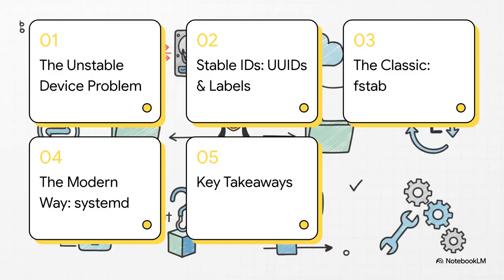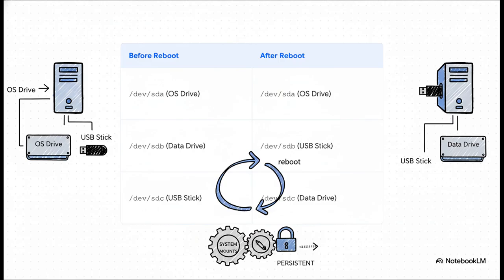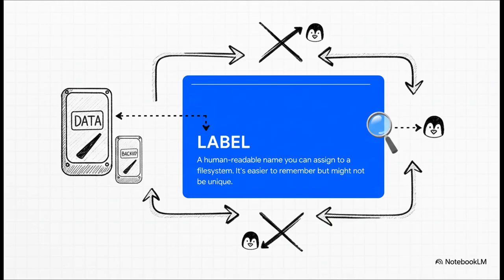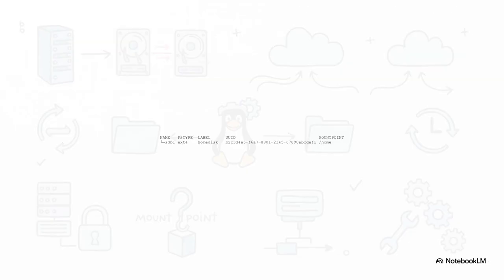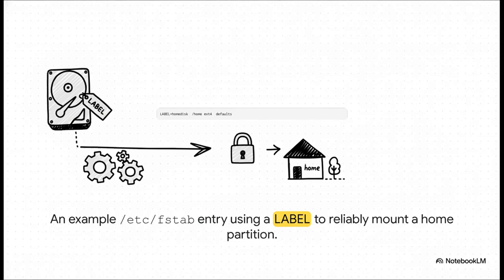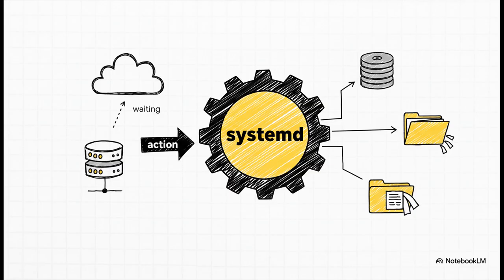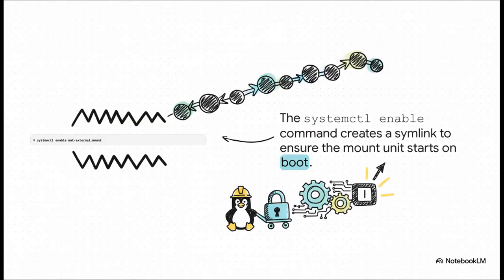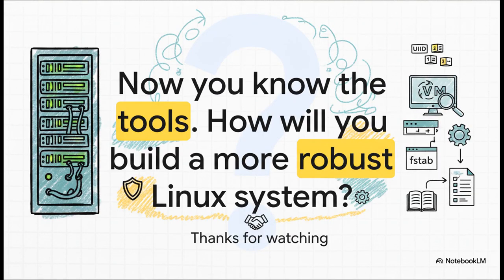[LPIC-1] 104.3. Control mounting and unmounting of filesystems Part 1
You will learn:
 • How to manually mount and unmount filesystems using mount and umount
 • Understanding mount points and how filesystems are attached to the Linux directory tree
 • How to configure automatic mounting at boot using /etc/fstab
 • Explanation of key fields in /etc/fstab such as device, mount point, filesystem type, options, dump, and pass
 • How to safely test mount configurations using mount -a
 • How to configure user-mountable removable filesystems (e.g., USB drives) using options like user, noauto, and nofail
 • Differences between system-wide mounts and user-level mounts